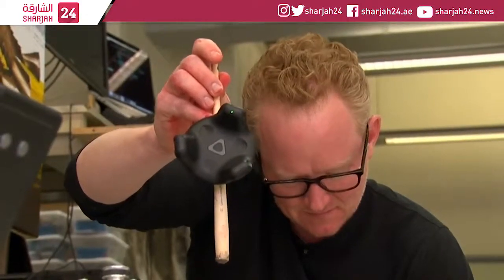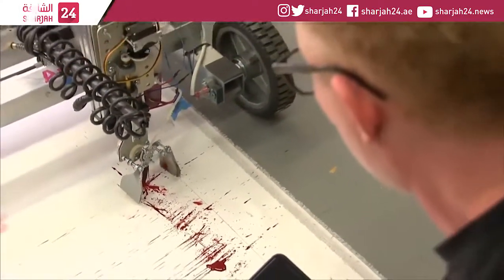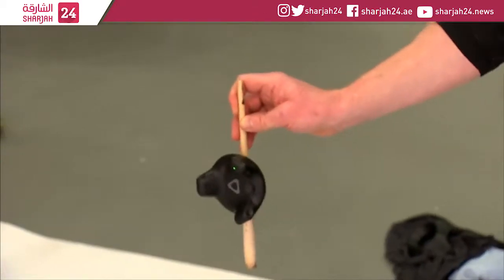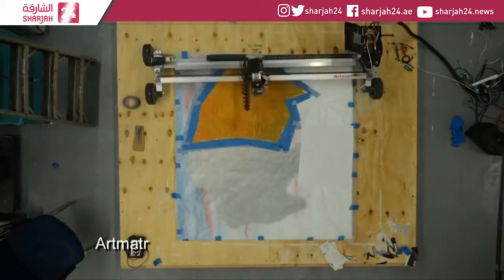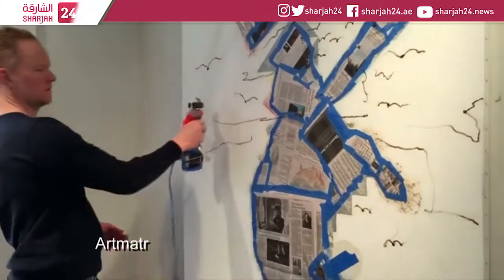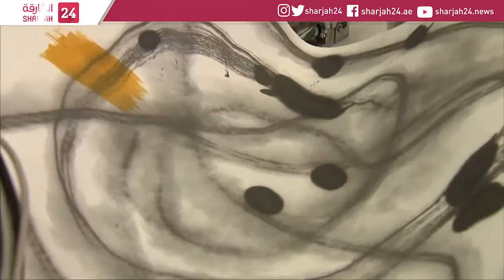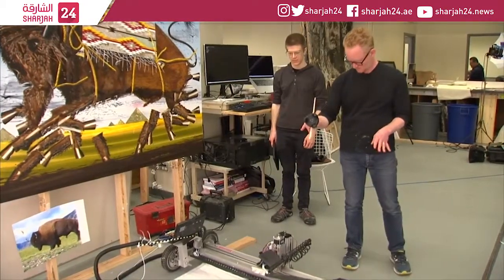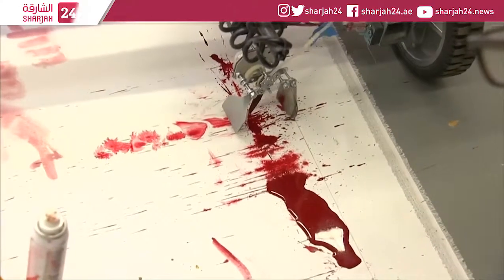Artist uses custom-made robots to paint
American artist Barnaby Furnas is working on his latest painting with the help of Sozo.